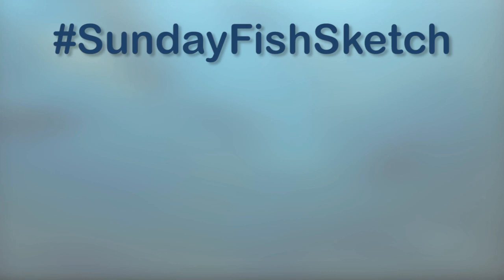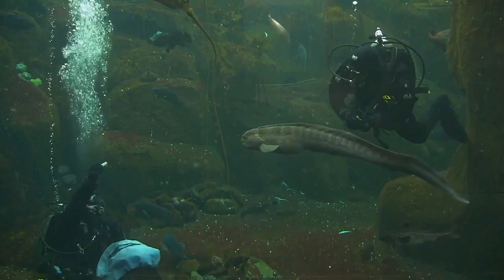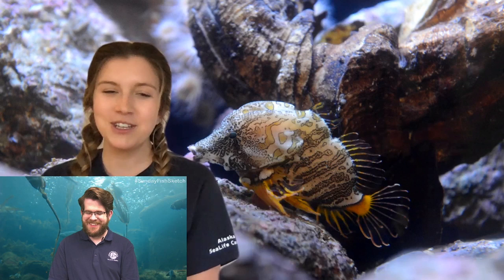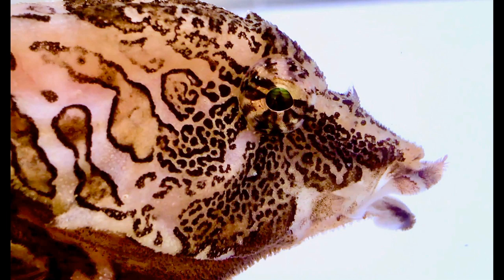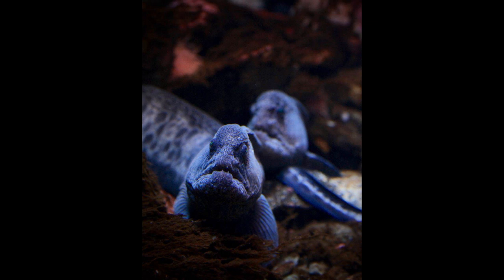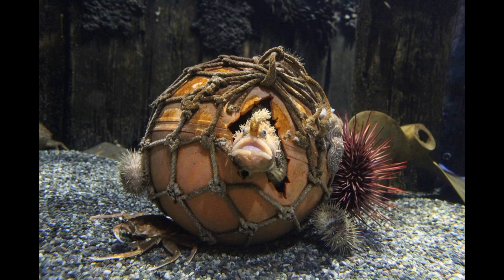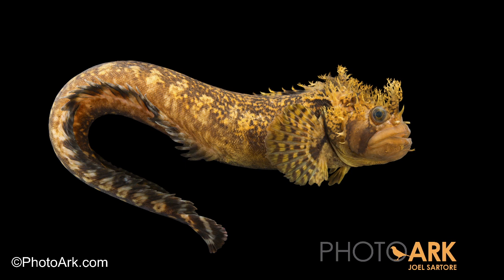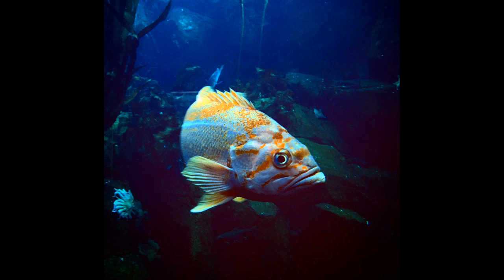SundayFishSketch: Our Favorite Fish - Chat / Q&A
Trying to pick a fish from the Alaska SeaLife Center for this week's SundayFishSketch? Come learn from some of the folks that work here which ASLC fish is their favorite.

Join us for telequarium programs every day!

The value you place on the Alaska SeaLife Center's education programs connects you to the Center's mission.  Your gift helps maintain our education programs and is much appreciated.